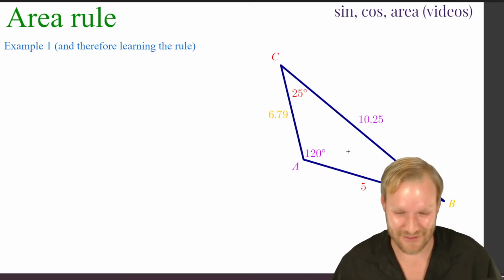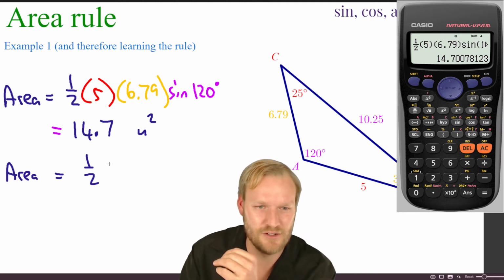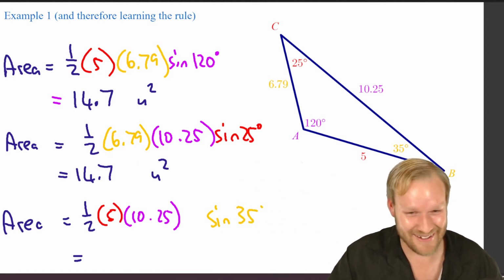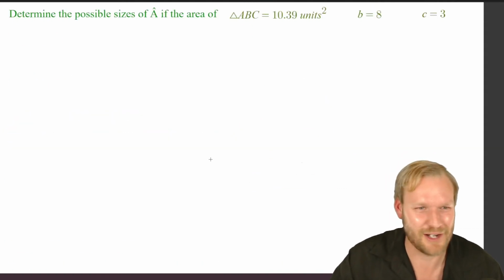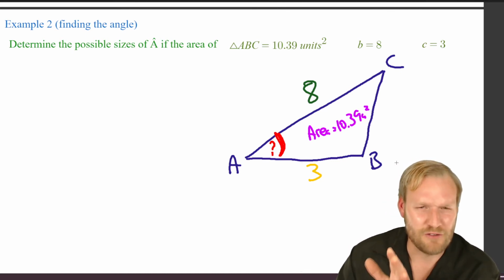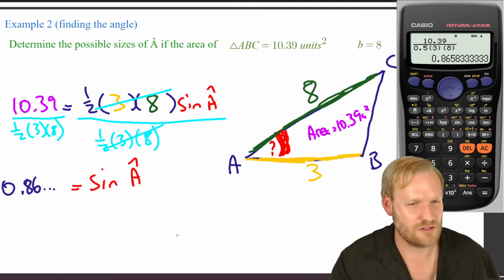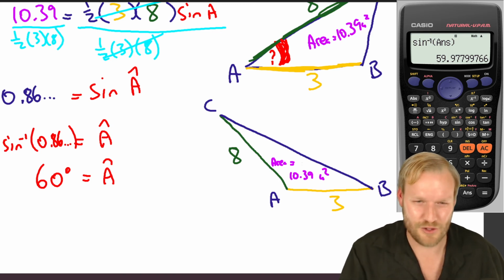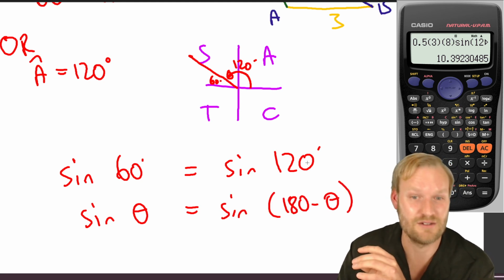Grade 11 Maths BE 2021 sincosarea 01